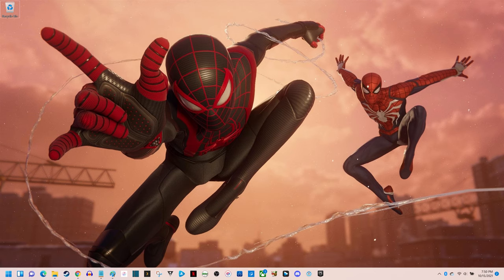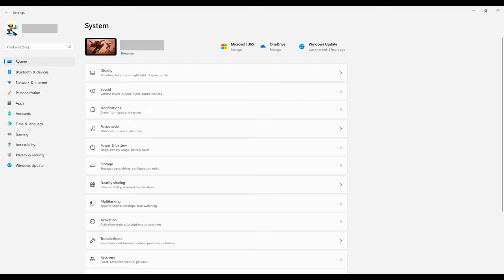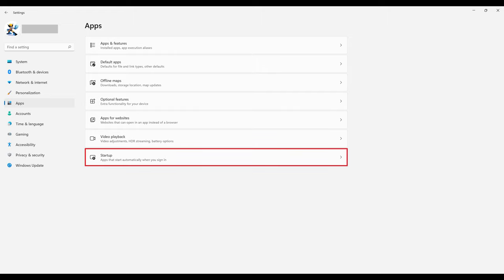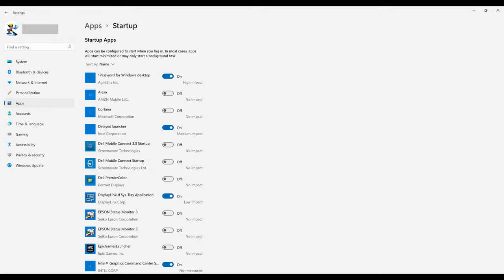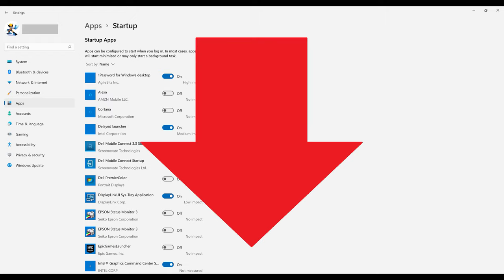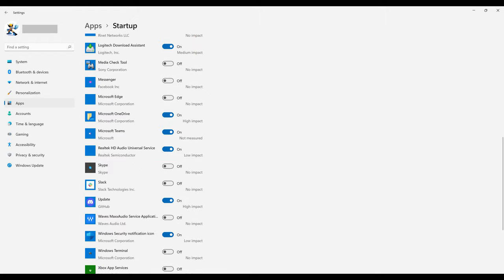How to Stop Microsoft Teams from Opening on Startup in Windows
In this video I'll show you how to stop Microsoft Teams from opening when you start up your Windows 11 computer.

Timestamps:
Introduction: 0:00
Steps to Stop Microsoft Teams from Opening on Startup in Windows: 0:37
Conclusion: 1:28

Video Transcript:
With the rollout of Windows 11, Microsoft is putting Teams front and center, going so far as to configure to Microsoft Teams to automatically start every time you boot up Windows 11. Whether you don't use Microsoft Teams, don't like the communication software, or aren't a fan of the added strain it puts on your computer, removing Microsoft Teams from the list of Windows 11 startup applications can be done relatively easily.

Now let's walk through the steps to stop Microsoft Teams from opening on startup in Windows 11.

Step 1. Navigate to your Windows 11 home screen, and then press the "Windows" and "I" keys at the same time to open the Settings app.

Step 2. Click "Apps" in the menu on the left side of the screen. The Apps menu is shown on the right side of the screen.

Step 3. Click "Startup" in the list of options. The list of startup apps is displayed, showing the list of apps you have the option to load when your Windows 11 computer starts.

Step 4. Scroll down this list until you see Microsoft Teams, and then click the toggle next to Microsoft Teams to turn it off. Your changes will be saved, and going forward Microsoft Teams will no longer start automatically when you boot up your Windows 11 computer.